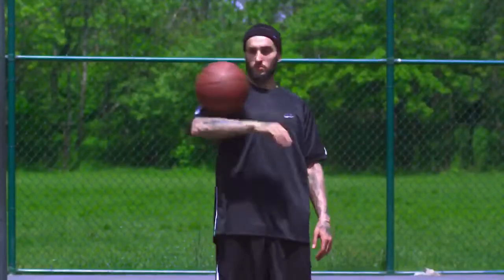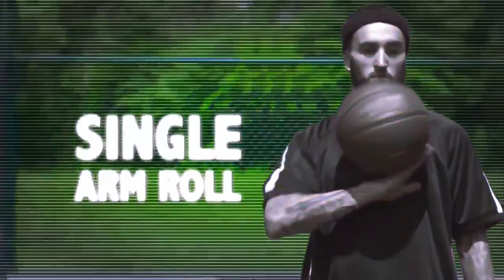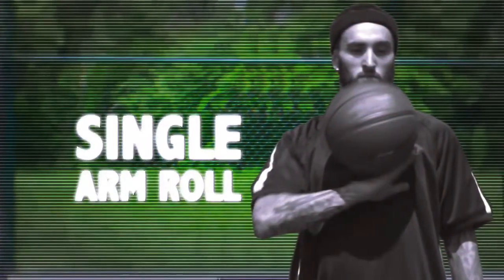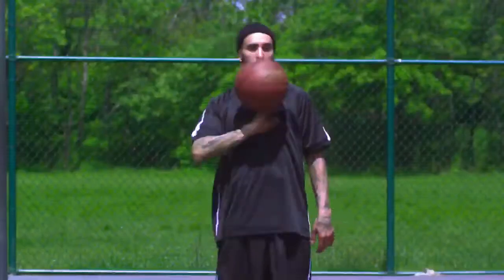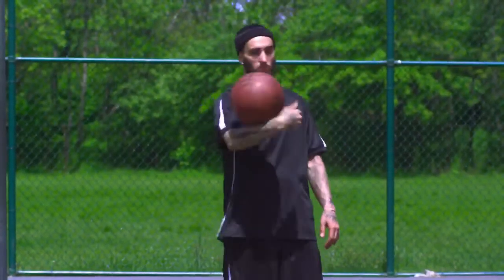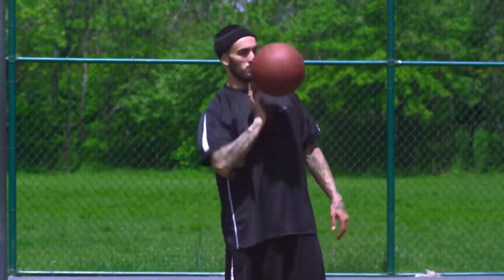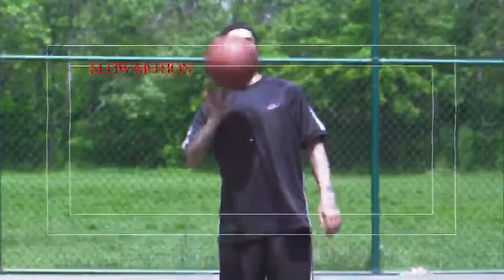Trikz -single arm Roll